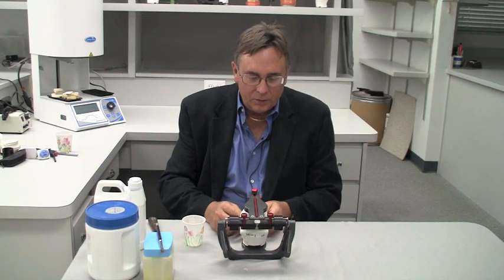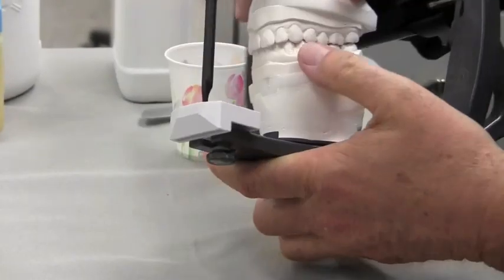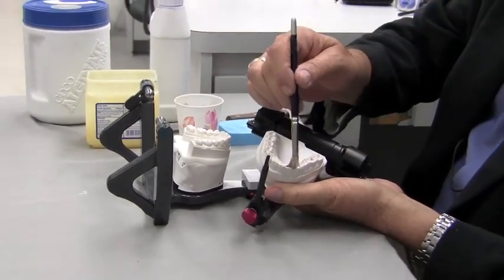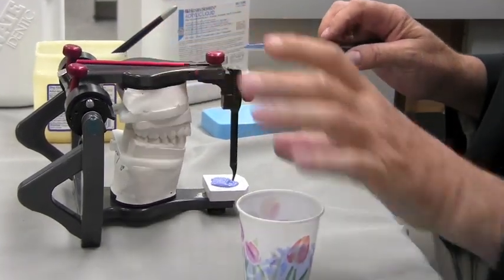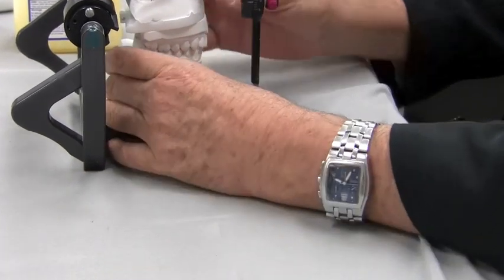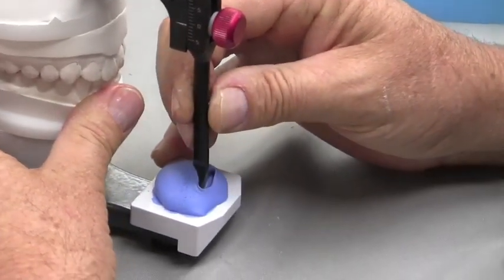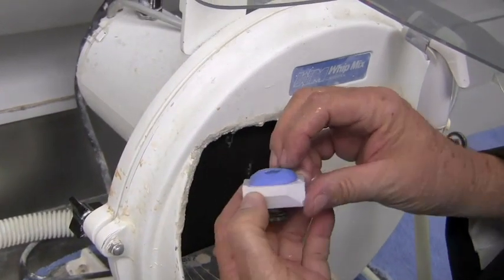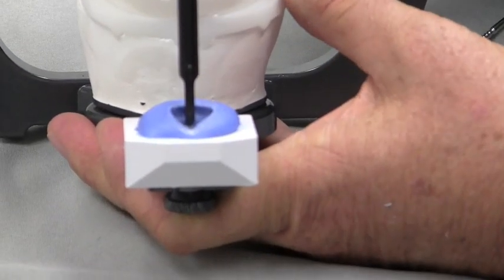Creating a Custom Anterior Guide Table on a Denar Mark 320 Articulator with Al Fillastre, CDT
Al Fillastre, CDT walks us through the process of making a custom anterior guide table on a Denar Mark 320 Articulator.